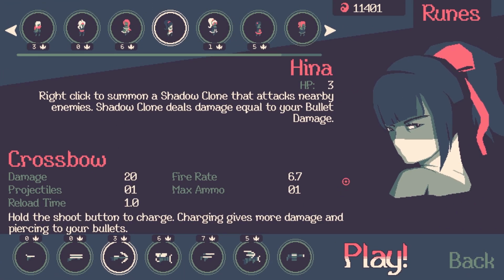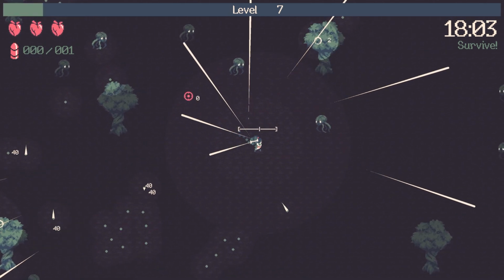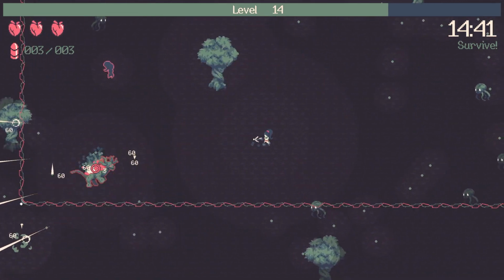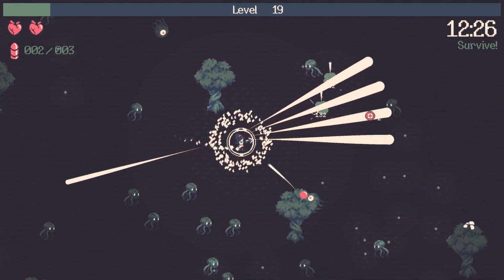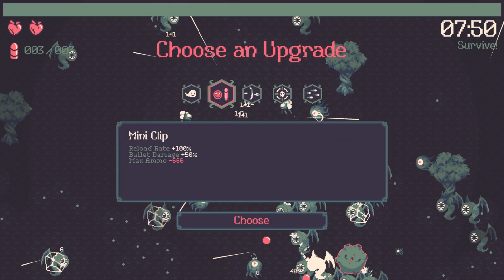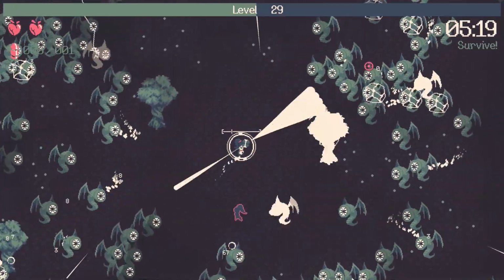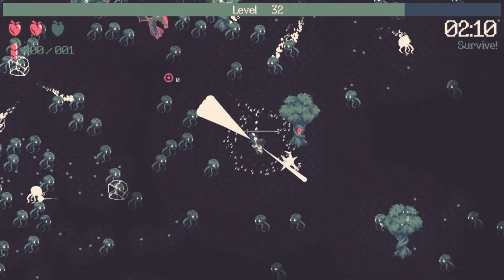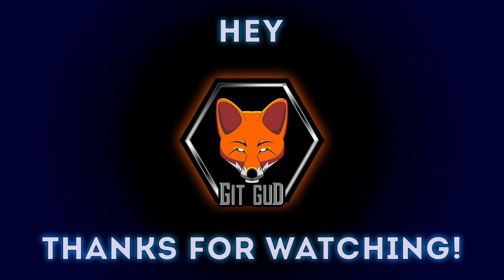Hina and the Crossbow! (20 Minutes Till Dawn Episode 5!)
Time to try the next character! Hina the Ninja Girl and the crossbow weapon!

Hina is the most agile character in the game with a bonus ability allowing her to dash forwards and leave a shadow clone behind that slashes nearby enemies apart.

The crossbow is a slower firing weapon able to charge up for greater amounts of damage, size, and penetration!

Time for find out how good they are!